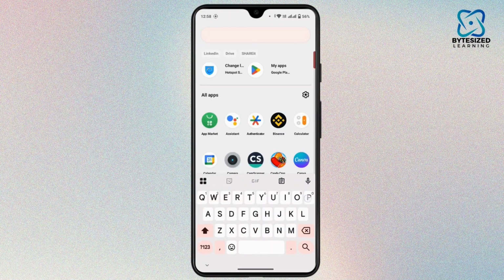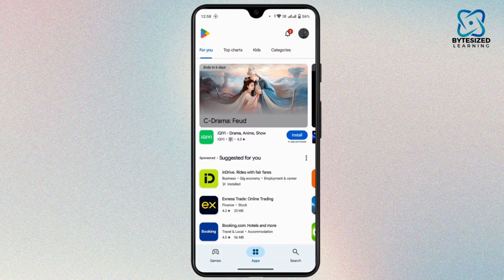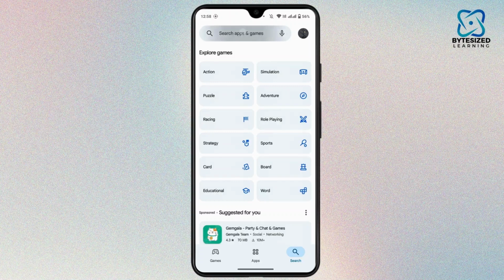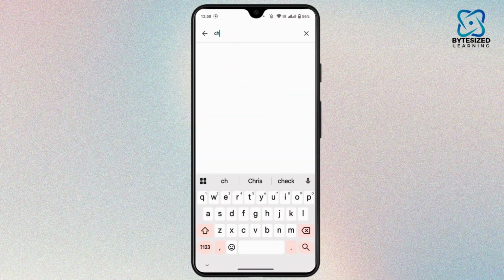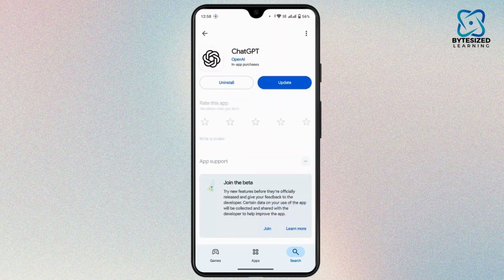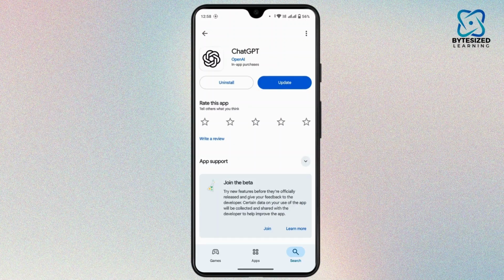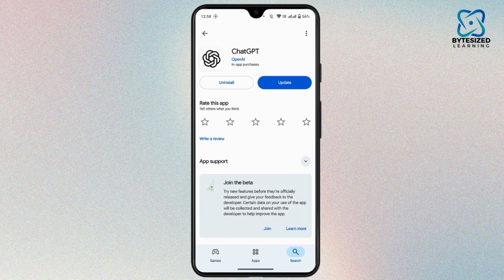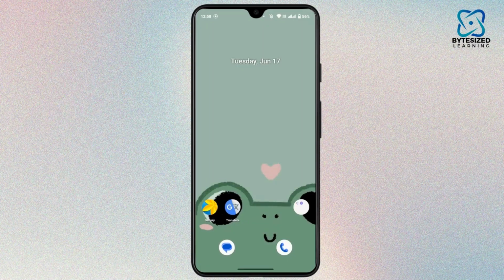How to Install ChatGpt on Android Device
Learn how to install Chat GPT on your Android device quickly and easily. In this step-by-step tutorial, Kab shows you how to download and set up the Chat GPT app from the Google Play Store. Whether you're installing for the first time or updating the app, this guide covers everything you need to start using Chat GPT on Android.

Chapter Timestamps:
00:00 - Introduction
Welcome to the channel and overview of installing Chat GPT on Android.

00:08 - Open Google Play Store
Launch the Play Store on your Android device.

00:15 - Search for Chat GPT
Use the search bar to find the Chat GPT app.

00:25 - Install or Update Chat GPT
Tap install if not installed or update if available.

00:40 - Open the Chat GPT App
Launch the app after installation.

00:50 - Log In to Chat GPT
Sign in to your account if prompted.

01:00 - Conclusion